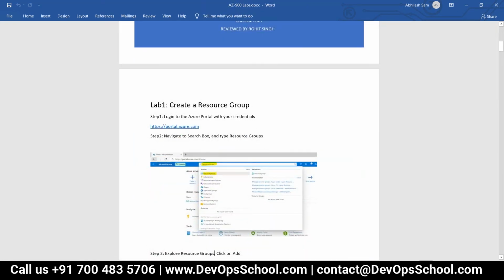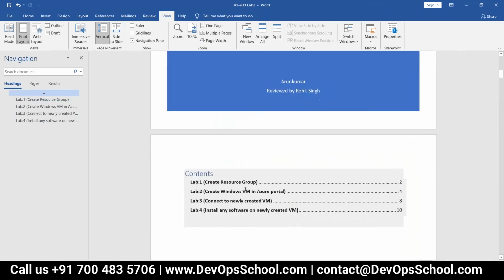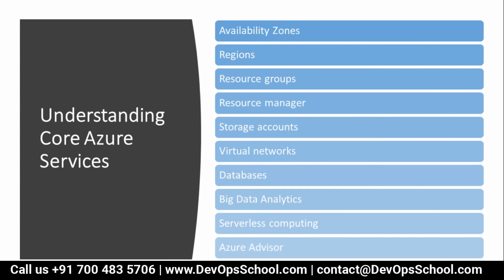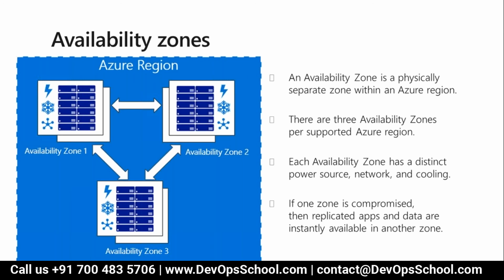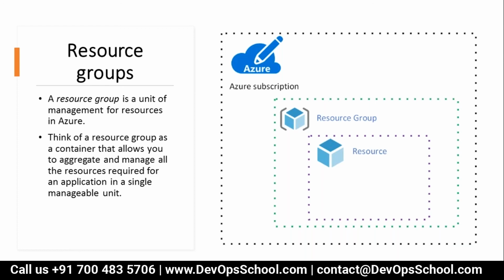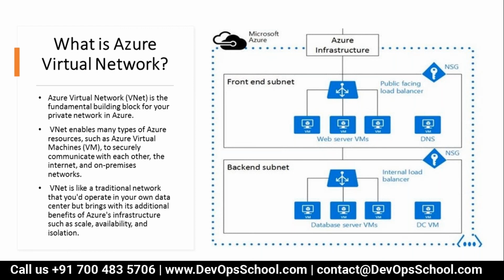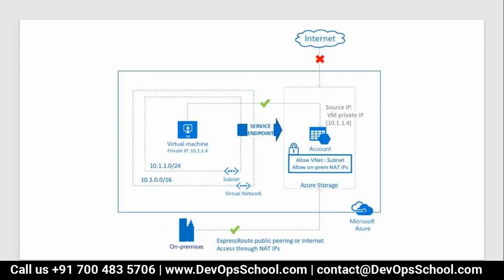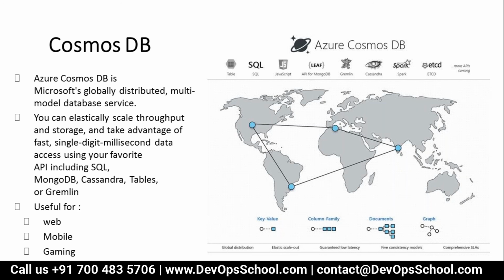Master in Azure DevOps Course | Azure Fundamental - AZ - 900 | Session 3 - by Scmgalaxy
Master in Azure DevOps Course | Azure Fundamental - AZ - 900 | Session 3

In this video tutorial, we are going to learn about AZ-900.

This course will help you to integrate all the real-world experience, specialization, and job-ready skills.

After going through this session I promise you that the concept and understanding of the "AZ-900" will be absolutely clear to you.

📚 Following are the topics covered in the video:

1. Azure Fundamental (AZ - 900)
Describe Cloud Concepts
Describe Core Azure Services
Describe core solutions and management tools on Azure
Describe identity, governance, privacy, and compliance features

2. Azure Administrator (AZ - 104)

3. Azure DevOps (AZ - 400)
Develop an Instrumentation Strategy
Design and implement logging
Design and implement telemetry
Integrate logging and monitoring solutions
Develop a Site Reliability Engineering (SRE) strategy
Develop a security and compliance plan
Manage source control
Define and implement continuous integration
Define and implement continuous delivery and release management strategy

How to join Channel Membership:-

1. DevOps Certified Professionals (DCP)

2. Site Reliability Engineering Certified Professionals (SRECP)

3. DevSecOps Certified Professionals (DSOCP)

4. Master in DevOps Engineering (MDE)

5. Kubernetes Certified Administrator & Developer (KCAD)

6. GitOps Certified Professional (GOCP)

7. Master in Observability Engineering (MOE)

8. MLOps Certified

9. DataOps Certified Professional (DOCP)

10. AiOps Certified Professional (AIOCP)